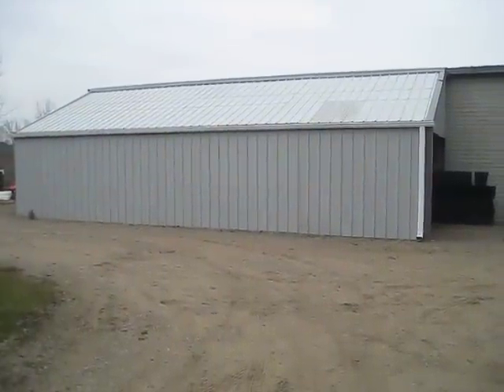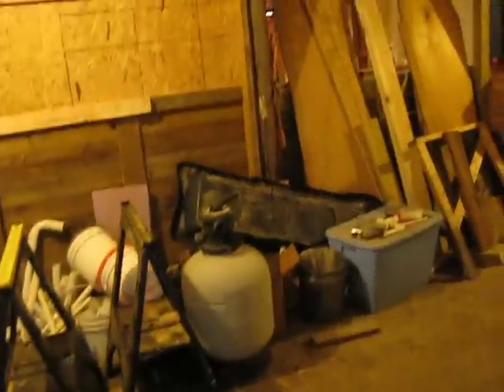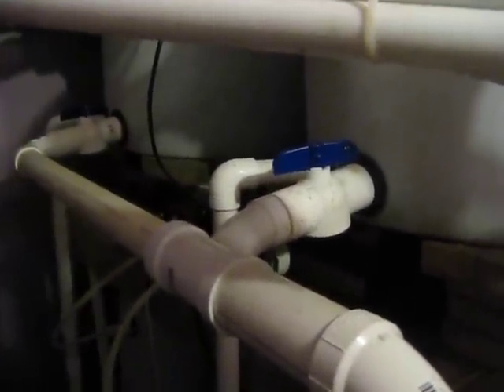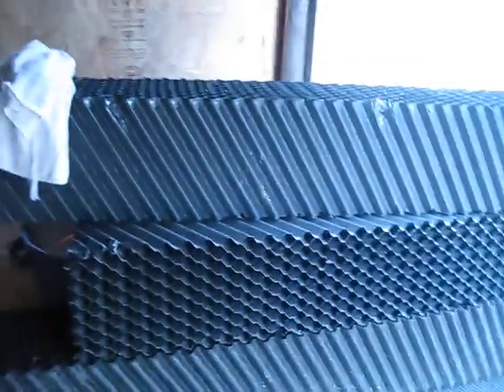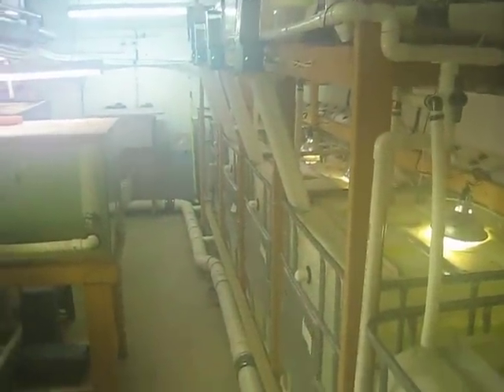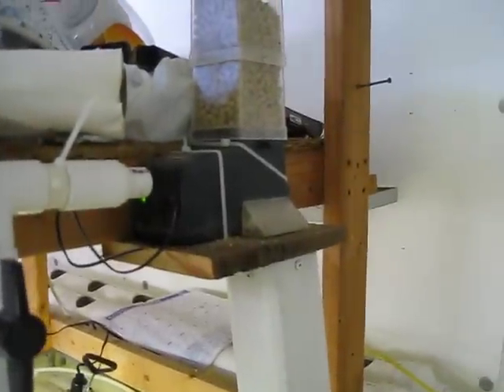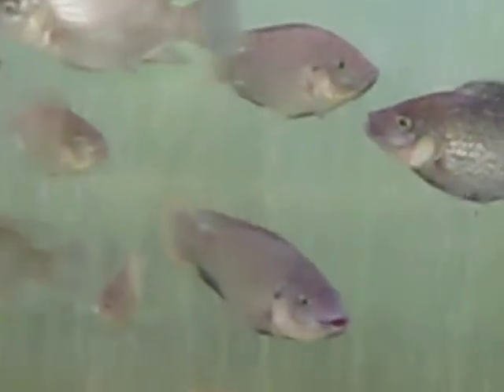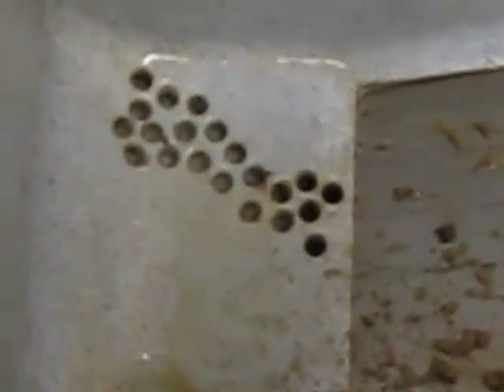DIY Tilapia Small Scale Aquaculture System - Vid # 7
Still Evolving.